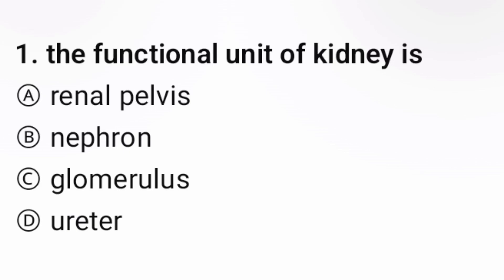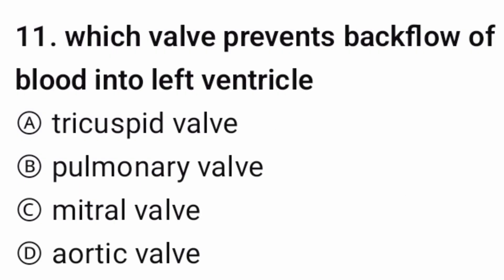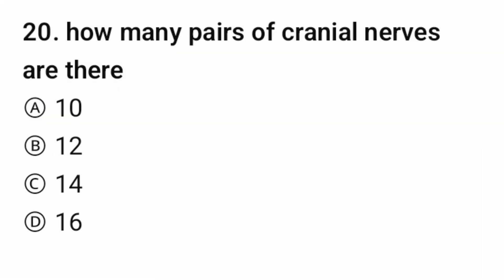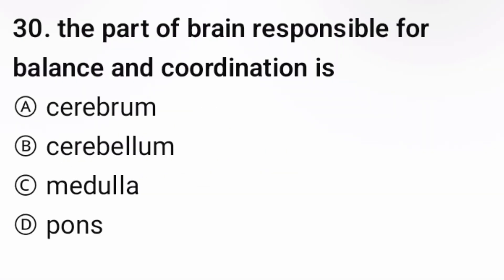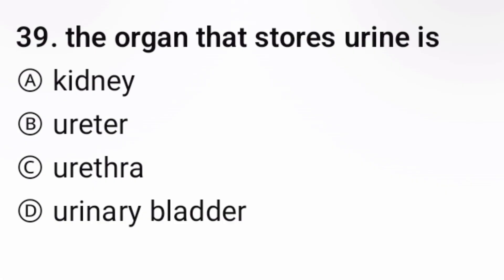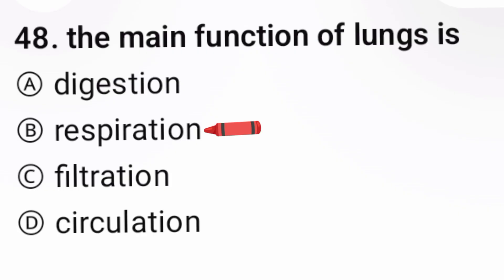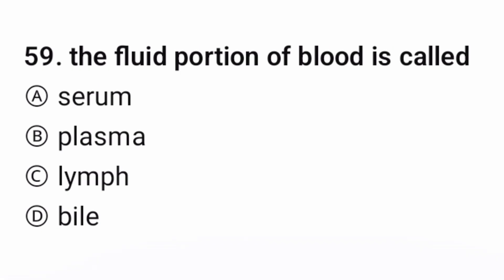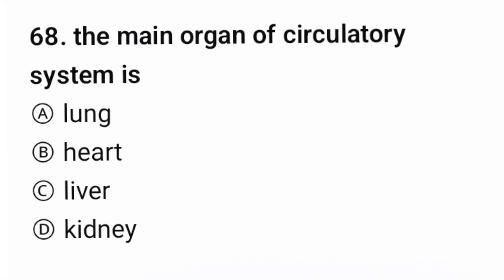Anatomy & Physiology Mcq for Nurses | all nurse exam mcqs 2025-2026 | nursing exam mcqs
Here you’ll find carefully designed multiple-choice questions (MCQs), quizzes, and practice tests that cover all major nursing subjects — from fundamentals to advanced specialties.

📚 Our goal is to help nursing students, competitive exam aspirants, and healthcare professionals sharpen their knowledge, boost confidence, and succeed in exams like NCLEX, NTS, PPSC, AIIMS, BSc Nursing, and staff nurse recruitments.

💡 With clear statements, accurate answers, and well-structured explanations, we make exam prep easier, faster, and more effective. Whether you’re revising for finals or preparing for job tests, this channel is your reliable study partner.